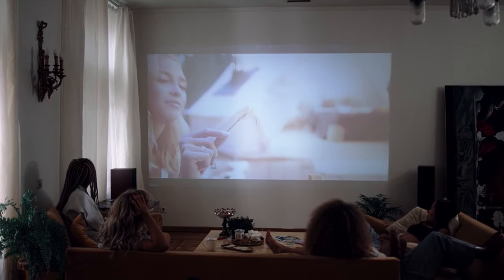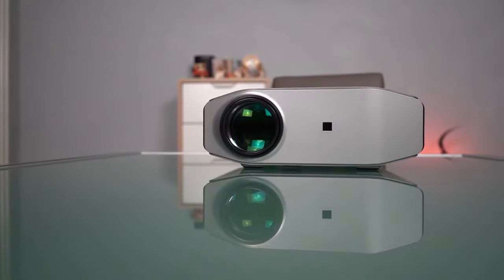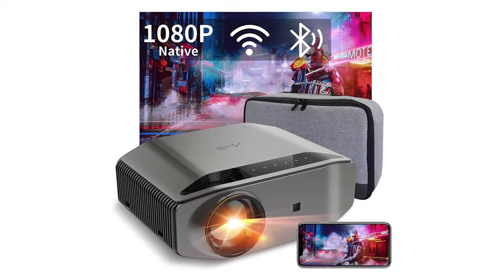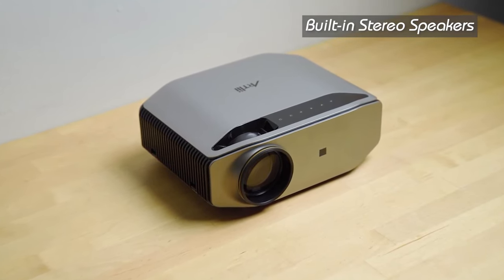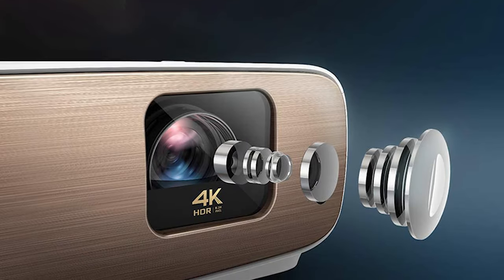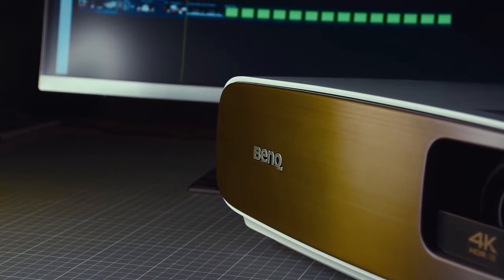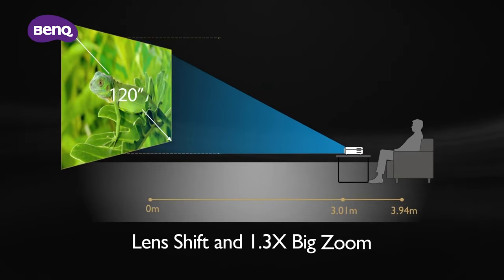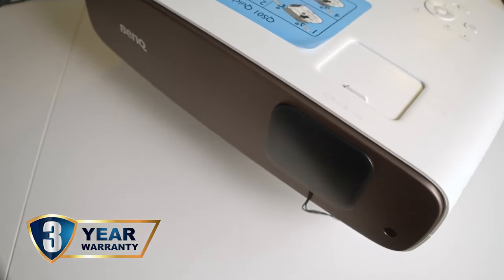Top 3 4K Projectors in 2024 👌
🧨Links to the Top 3 4K Projectors in 2024 🎯
★ OVERALL PROJECTOR ★    0:00​​​​ - Intro
🔶Artlii Energon 2 Outdoor Projector 🔶 0:46 Time Stamp

★ CINEMATIC COLOR PROJECTOR ★
🔶 BenQ HT3550 🔶 3:28 Time Stamp

★ ENTERTAINMENT PROJECTOR ★
🔶 LG HU70LA 🔶 5:50 Time Stamp

👉 At Consumer Buddy, we've researched the 4K Projectors on the Market saving you time and money so you can make an informed decision.

When it comes to the best in home entertainment, we all want to have the most top of the line viewing experience for each and every one of our movies and or video games. In this day and age, if you want to truly feel like you're seeing your favorite game, live poor really getting into the action of the next battle, then you need to experience every moment in true 4k. And what better way to do and see and hear everything that on the 4k projectors that will be able to give you the best and most truly heart pounding experience for every single occasion. Which is why today we're going to be going over the top three most popular 4k projectors that you can find there on the market. Starting off our list of the most popular 4k projectors. We have the arley intergen two outdoor projector the early undergone to home projector is the latest Wi Fi projector in 2022. Using the original physical resolution of 1920 by 1080 pixels while being able to support 4k, you won't even be getting a stunning 10,001 High Dynamic contrast plus five layers of high reflective glass lenses, meaning that every single image is brighter and sharper than he would ever get with a traditional television. The already undergone to now comes with a much more improved performance with the m star performance chip and TFT LCD technology meaning that the already undergone to provide 340 an SI lumen brightness. That means it's much brighter and more powerful than other attend at p Wi Fi Bluetooth projectors. The Oregon Zoo has a color gamut which is up to 95% of NTSC and provides up to 17 million color ranges. Plus the display gives you 100% RGB color signals for every image. The improvement will bring you unparalleled cinematic experiences with the latest Wi Fi connection the already entered onto enables you to synchronize your smartphone screen by both to point 4g and 5g Wi Fi give me an ultra fast connection that offers you much smoother and lag free online video streaming experiences they already integrate into also provides Bluetooth connection so that way you can connect to various Bluetooth speakers and headphones and also has a built in stereo speaker offering excellent loud sound quality without any connecting external speaker. Not to mention as well the rd outdoor projector even offers a display of anywhere from 44 inches to 300 inches, I can pretend to from a distance of five feet to 30 feet. You'll think of the standard aspect ratios of four by three and 16 by nine Keystone correction a zoom function along with the fact that you can change the projection screen size from 60% to 100% by remote control or manual. Not only that, but they already home theater projections boards just about every single output. ran out of the 5k characters limit, sorry guys.

Hope you enjoyed my Top 3 4K Projector Picks in 2024 video